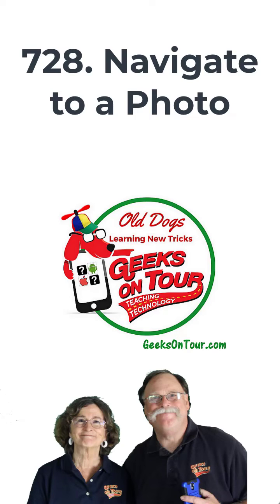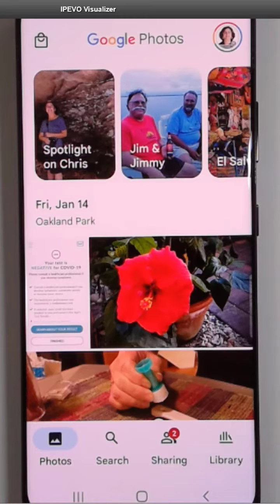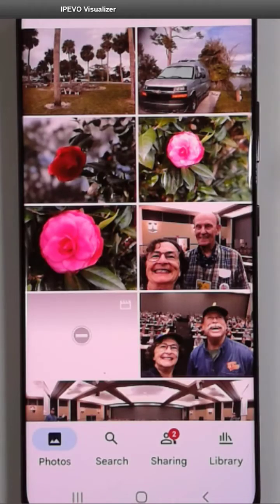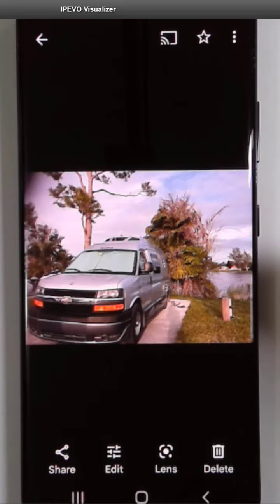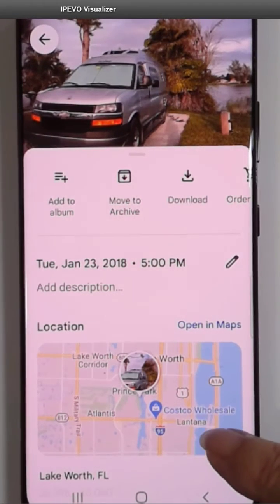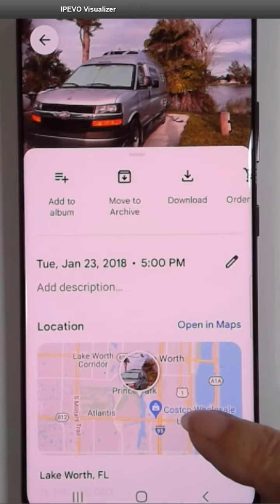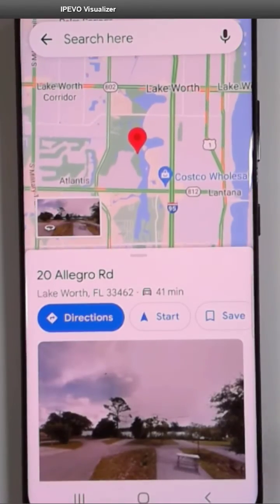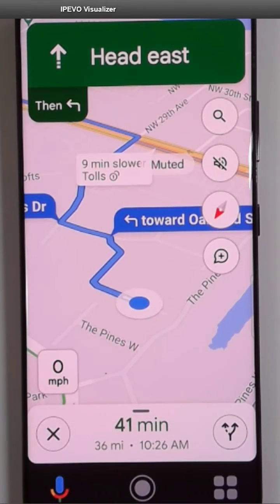Navigate to a Photo with Google Photos Tutorial Video 728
You will learn how to use Location Services to easily navigate to a photo location using Google Maps.